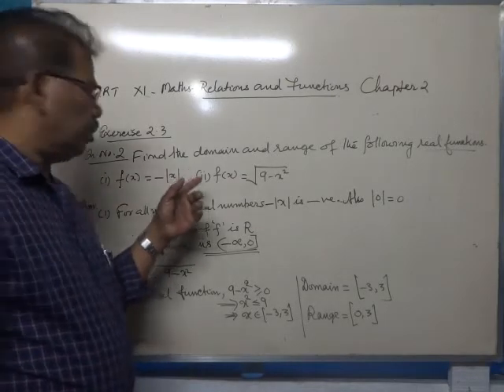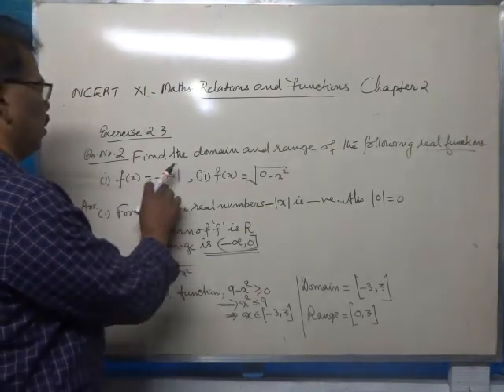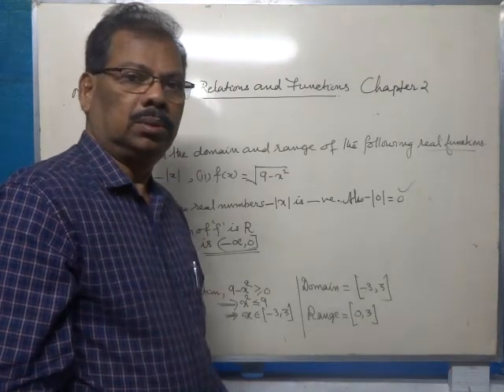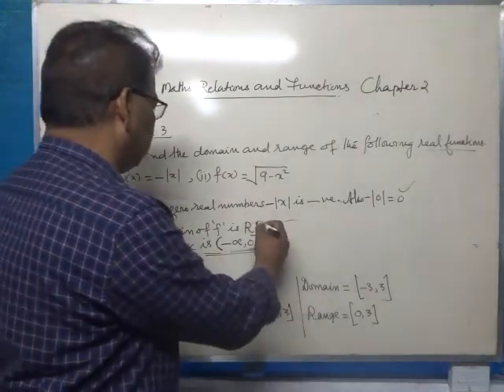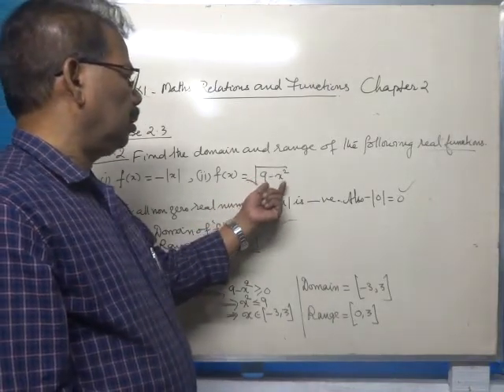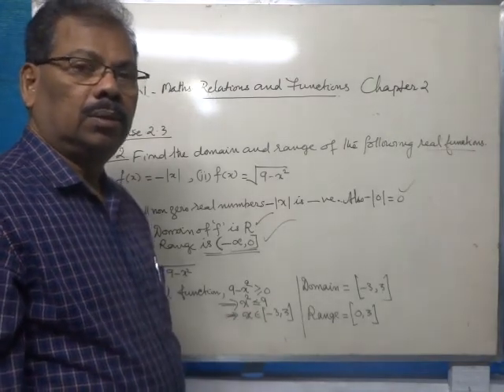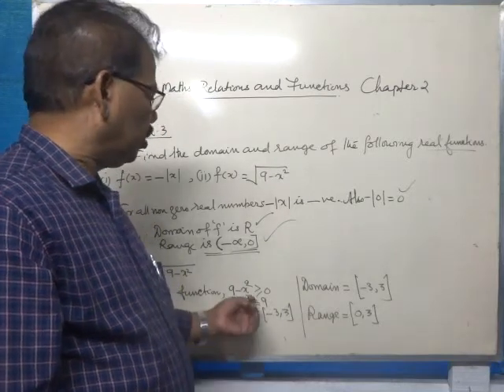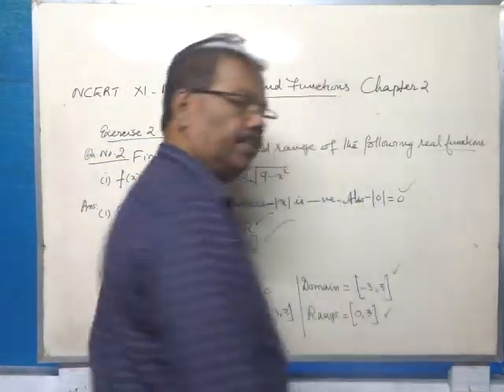NCERT Plus 1 Maths -Relations and funtions